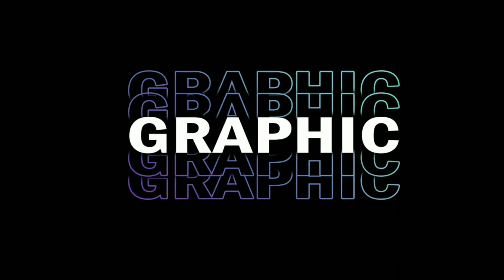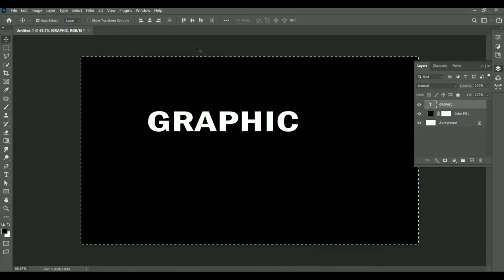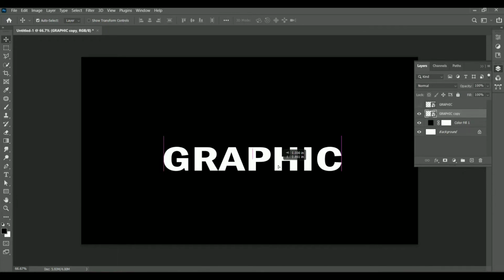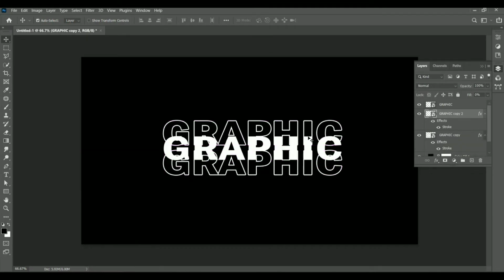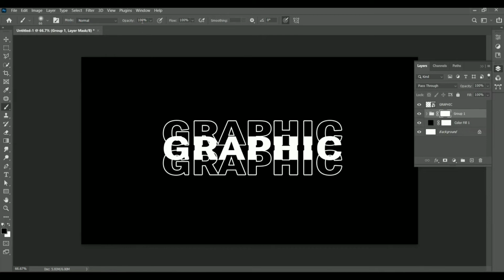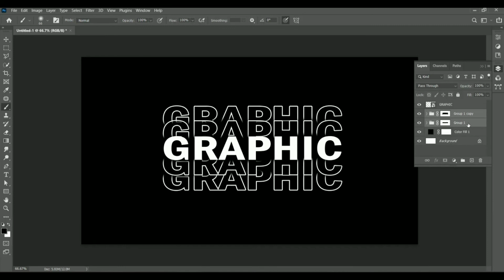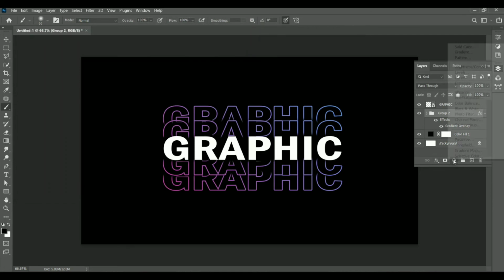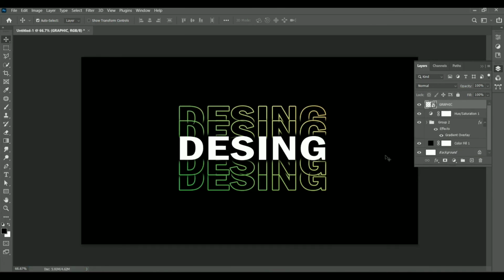typography in Photoshop - photoshop tutorial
In this tutorial, we will learn How to Create Text portrait Effect in Photoshop.

 Check our Playlists  here -

chapters :
0:02 - intro
0:03 - Tutorial